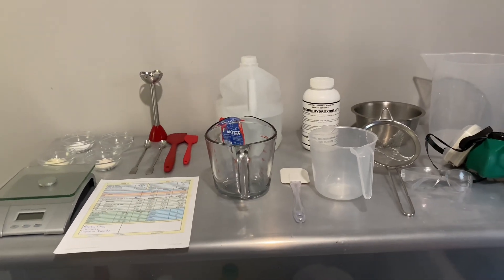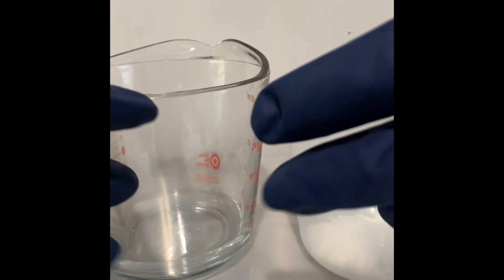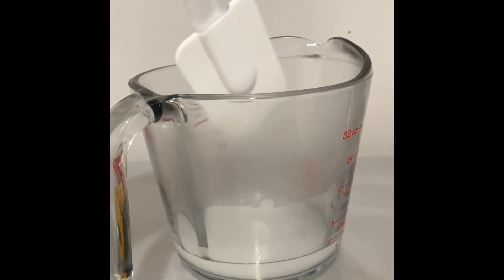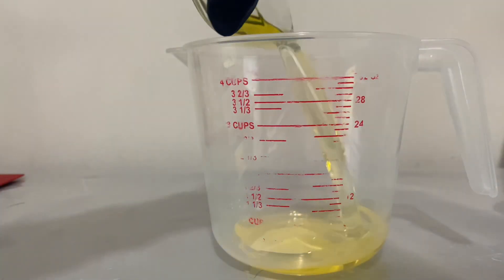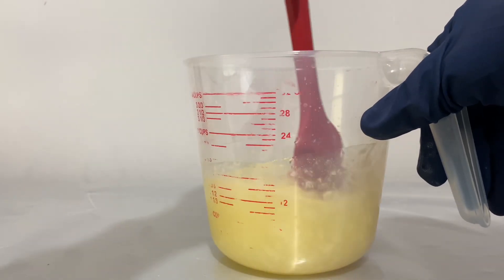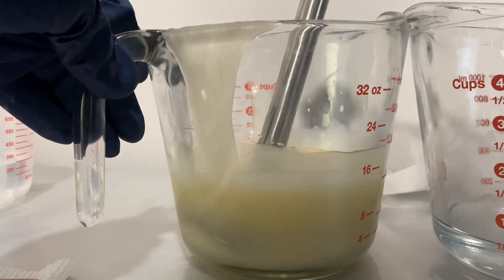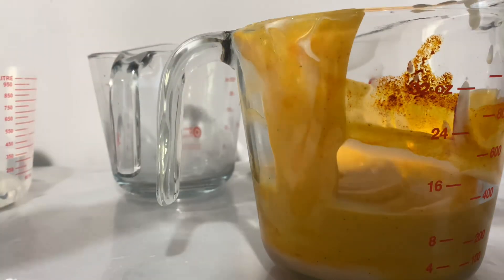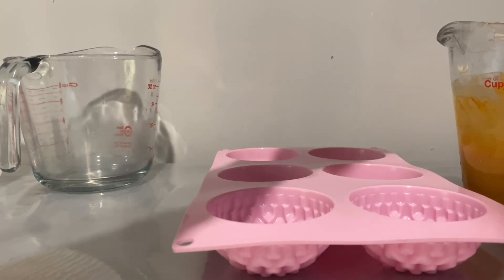How to make turmeric & lemon cold process soap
Turmeric & Lemon Cold Process Soap!